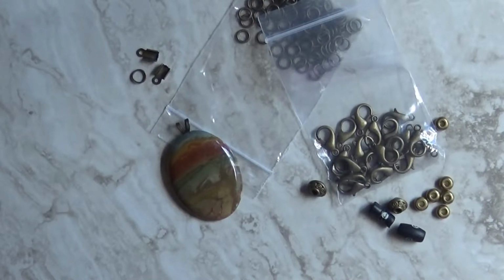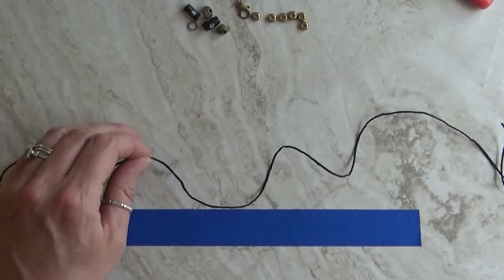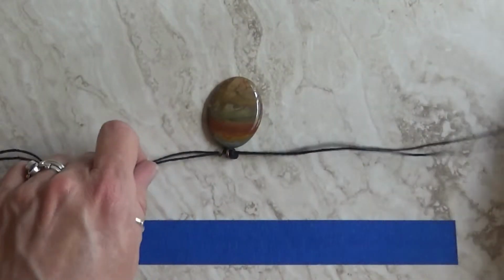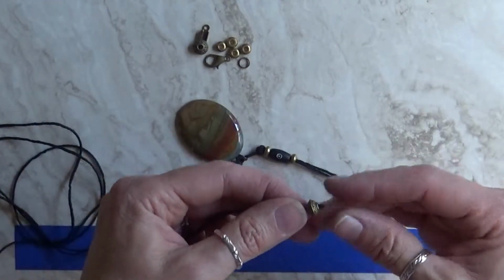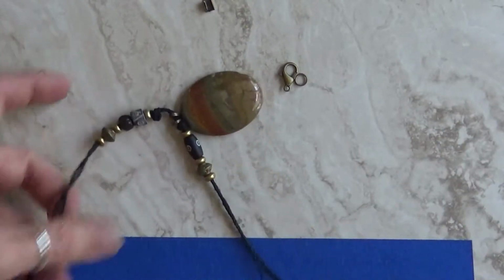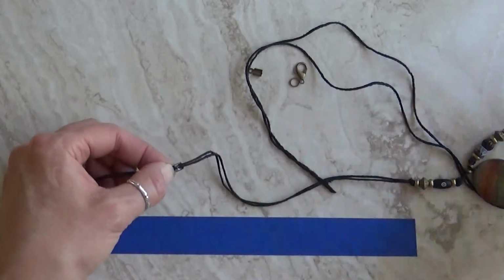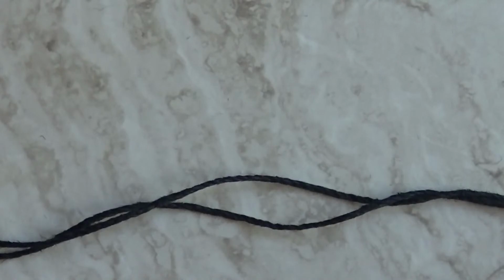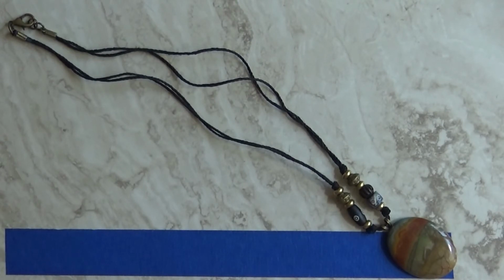Grab Bag Saturday-Tribal Pendant Neclace Tutorial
This tutorial will get you selling jewelry fast! Grab your supplies, and make some tribal jewelry with me.